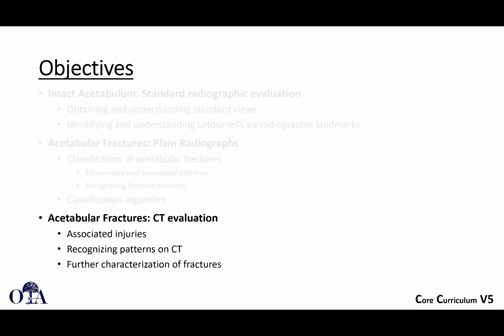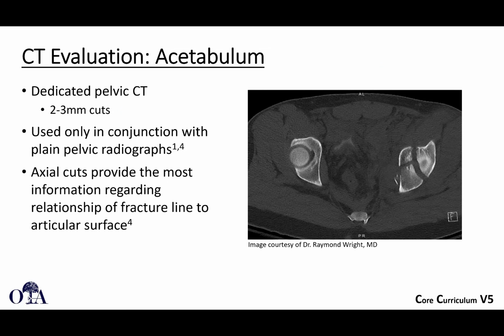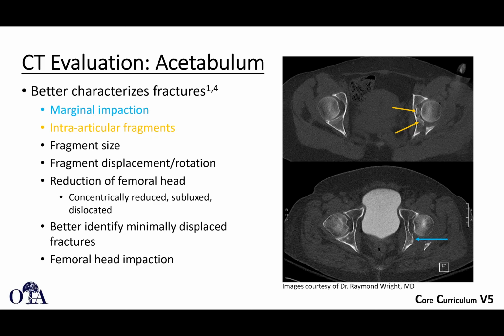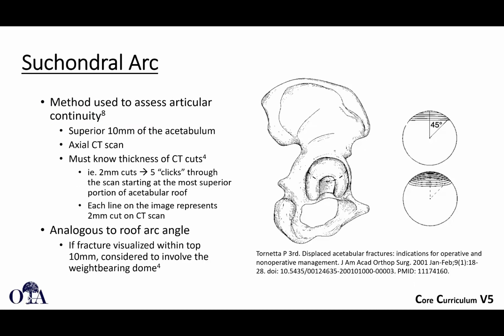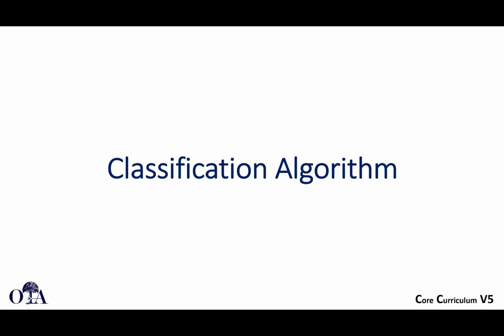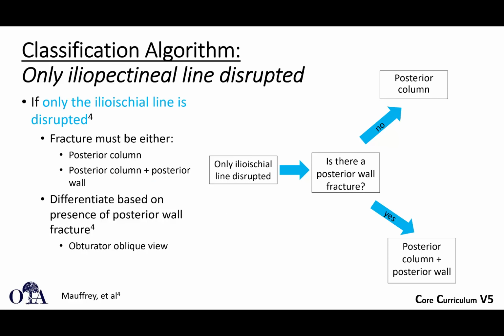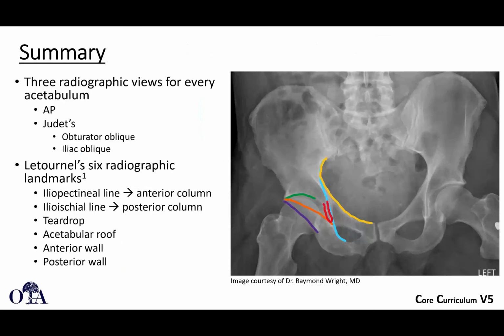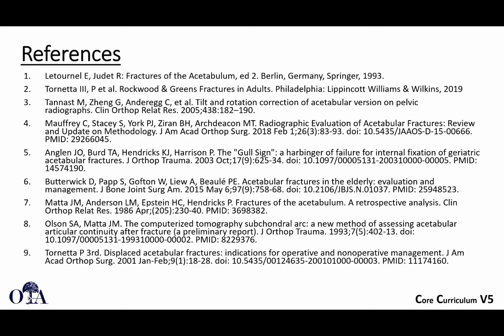Radiographic evaluation of acetabulum fractures 4 (CT scan evaluation and summary) - OTA CCv5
Part 4 of 4 of Radiographic evaluation of acetabulum fractures from the OTA Core Curriculum lecture series version 5.  CT scan imaging and summary of lecture